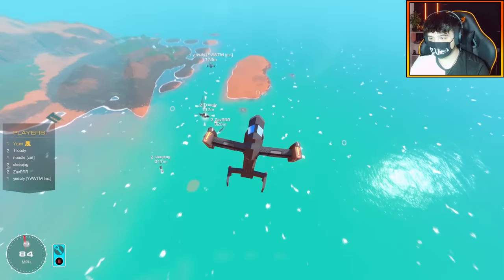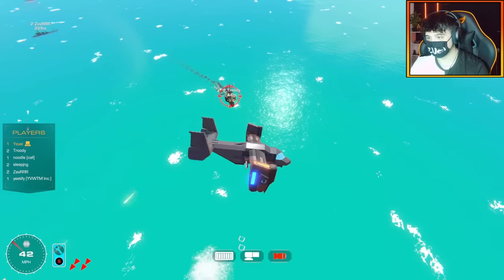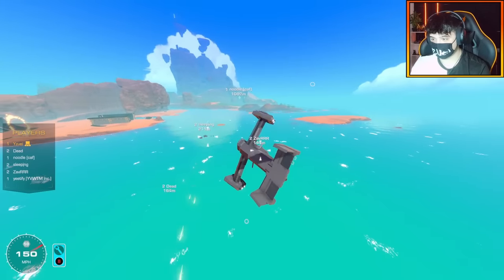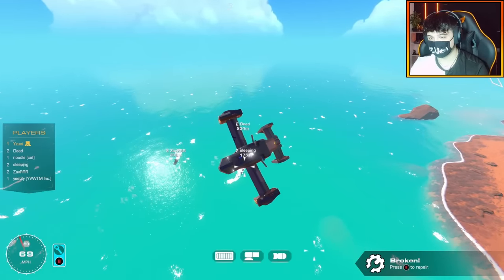I Made A 'VTOL' GUNSHIP! With Large CANNONS!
Today I'm showing off my NEW VTOL Creation!

Trailmakers is a sandbox-style video game developed by Flashbulb Games. In this game, players are given the freedom to design and build various vehicles, ranging from cars and planes to boats and more, using a variety of modular parts. The game encourages creativity and engineering skills as players assemble their unique creations. These vehicles can be used to explore a vibrant open-world environment with diverse landscapes, solving puzzles, completing challenges, and uncovering hidden secrets. Trailmakers offers a combination of building, exploration, and physics-based gameplay, providing a fun and engaging experience for players who enjoy crafting and testing their own vehicles in an open-world setting.